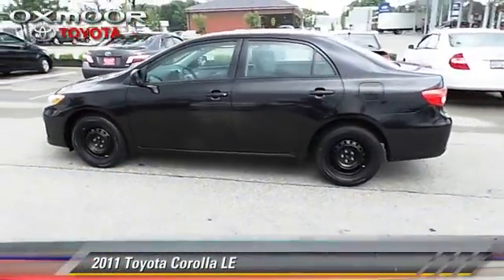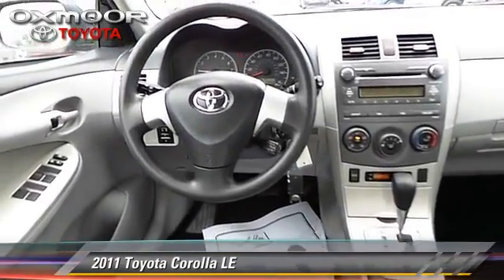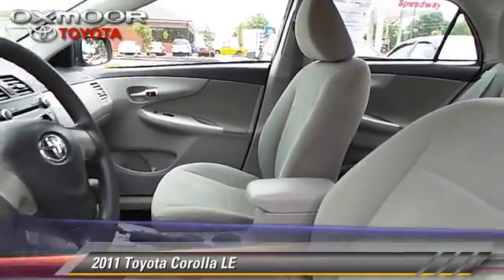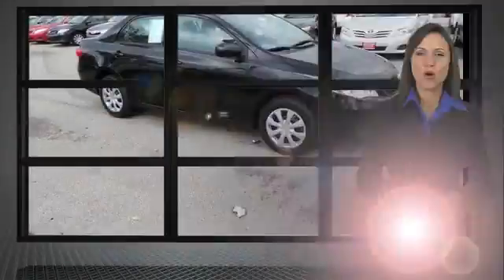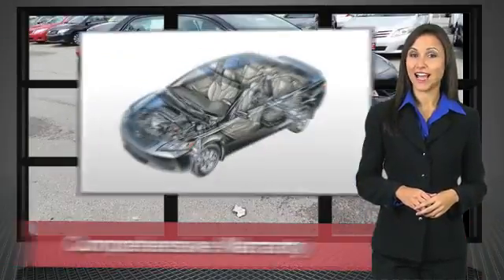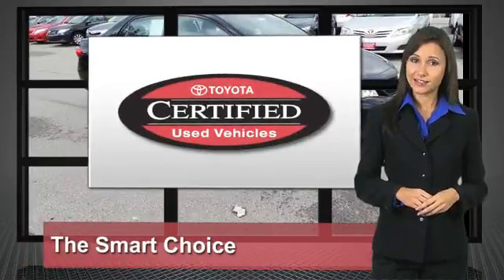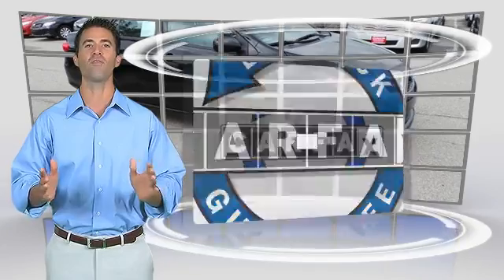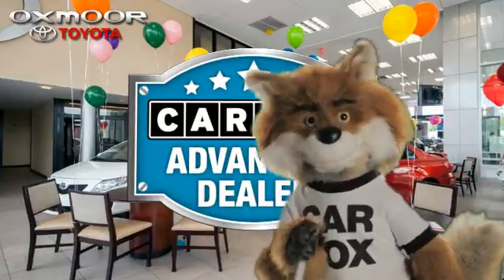Oxmoor Toyota, Louisville KY 40222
[DFIN:3:3075448:I:1125:CFA0F85F:7f72ee9a7155884efb31e2e778434ef4]